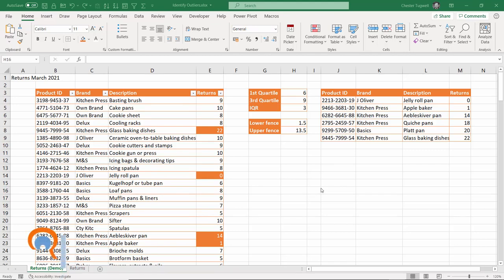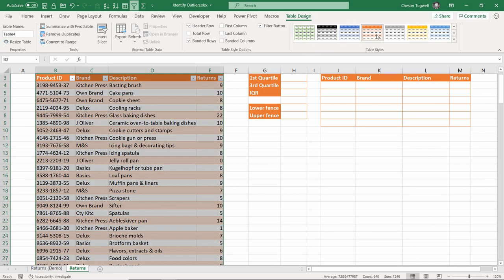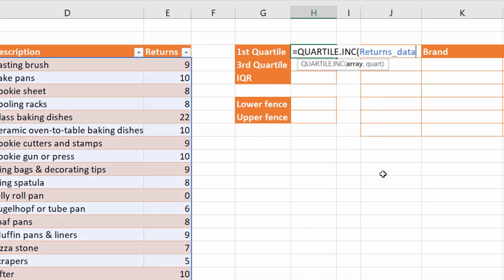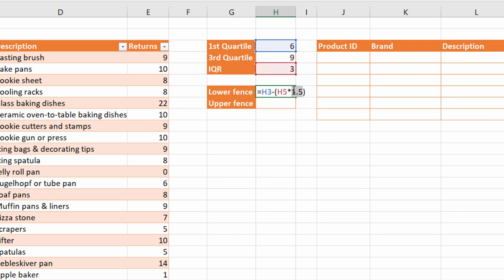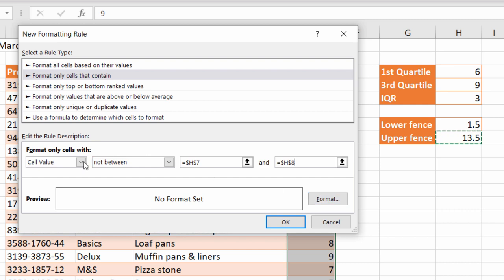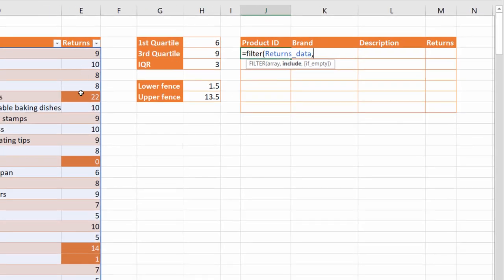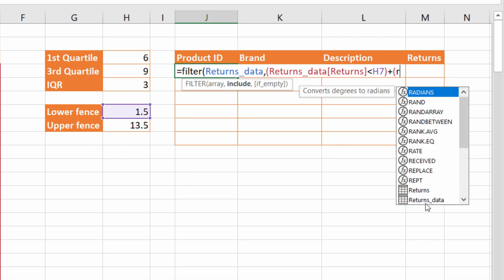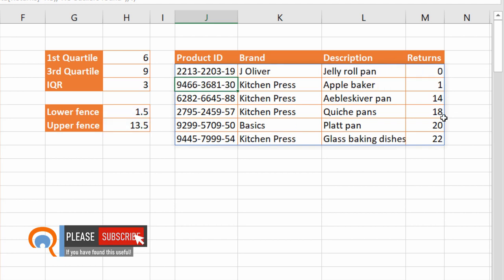Formula to Identify Outliers in Excel Data Set | Highlight Outliers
In this video I demonstrate how to identify outliers in an Excel data set.  The function used to do this is QUARTILE.INC

The steps are:
1) Calculate the first quartile
2) Calculate the third quartile
3) Calculate the interquartile range (IQR)
4) Calculate the upper and lower fence
5) Apply conditional formatting based on the upper and lower fence values
6) Optionally use the FILTER function to return a table of outlier records